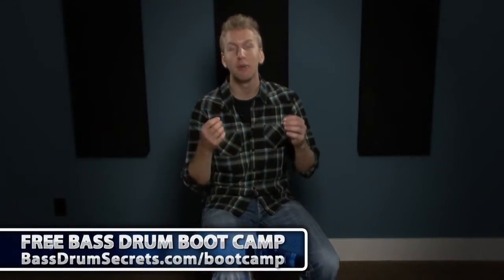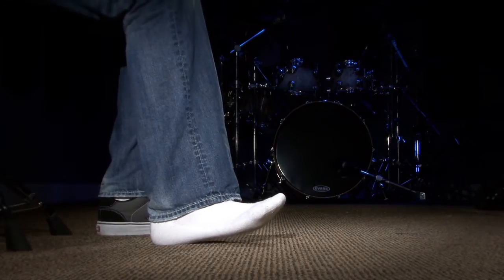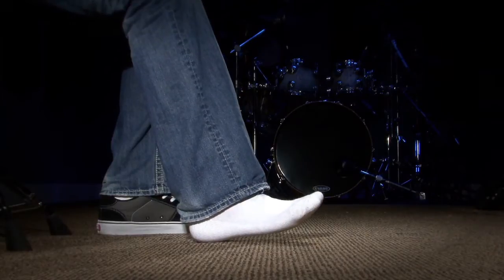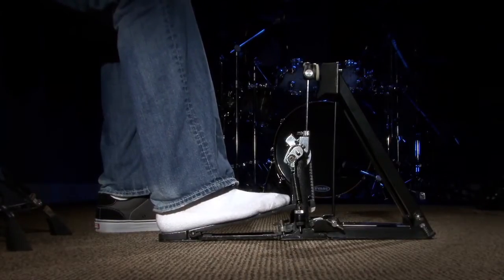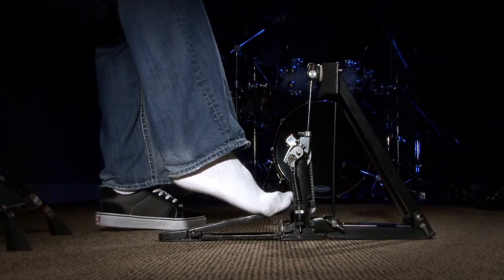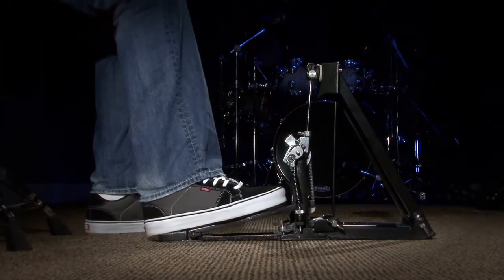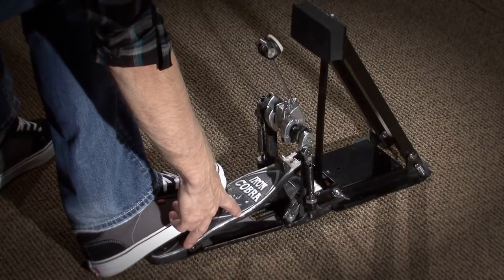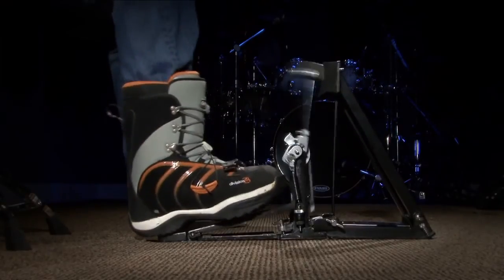Heel-Toe Technique - Bass Drum Lessons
Learn how to play the heel-toe technique on the bass drum in this video with Jared Falk.  For more free bass drum lessons, sign up for the free Bass Drum Boot Camp!